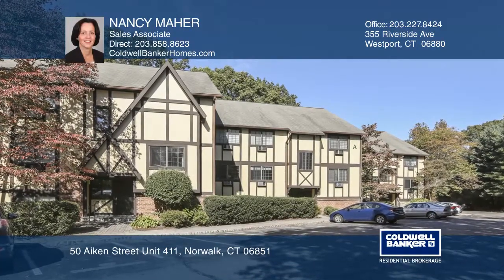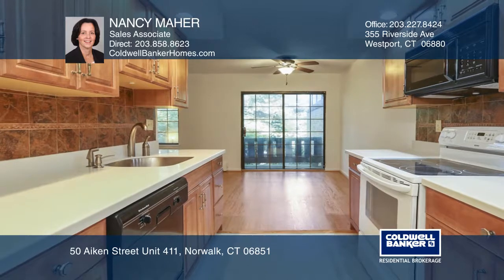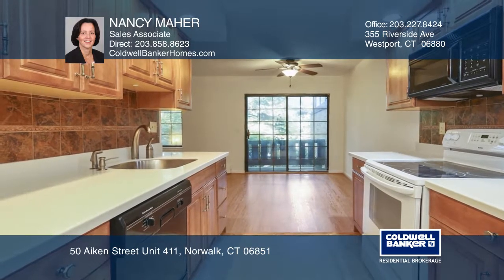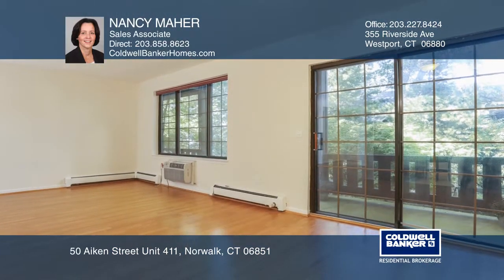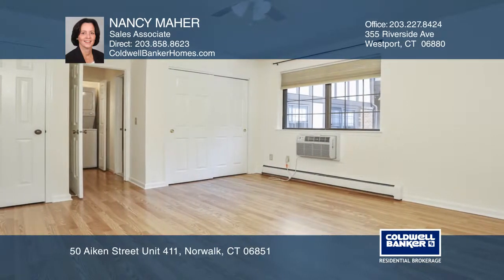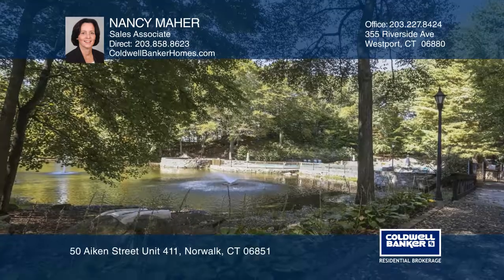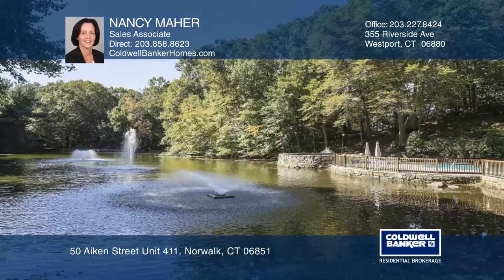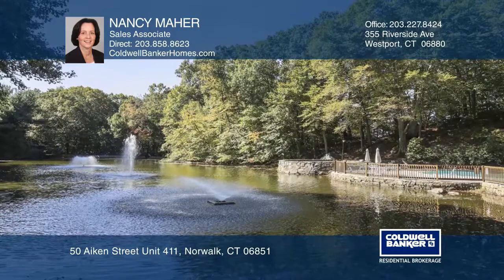50 Aiken Street Unit 411 Norwalk, CT | ColdwellBankerHomes.com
50 Aiken Street Unit 411, Norwalk, CT

Freshly painted with laminate, wood floors, this well-maintained one-bedroom unit sparkles. Enjoy the spacious, open flow of the living room and dining room with sliders opening to a patio for entertaining or private enjoyment. Perks include a new washer and dryer unit as well as heat and hot water